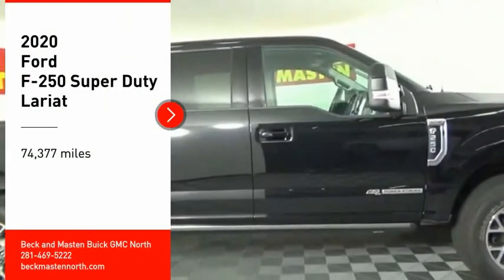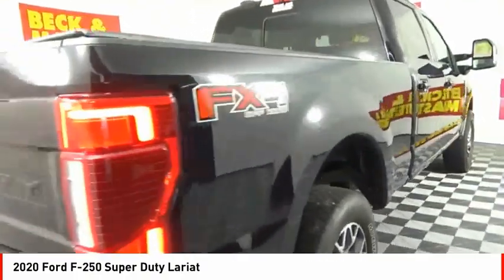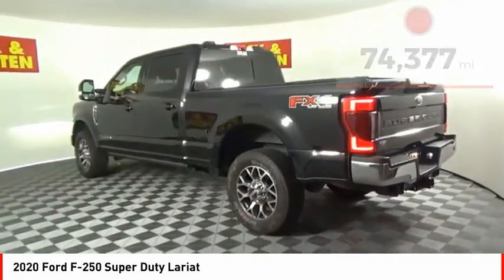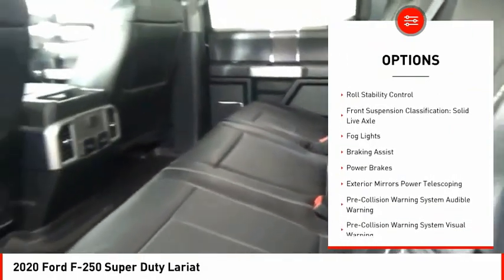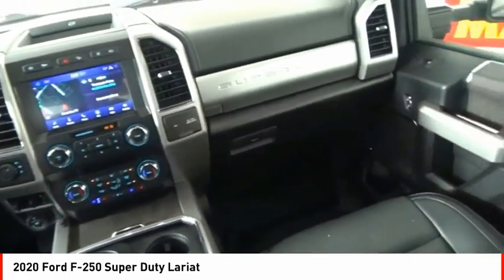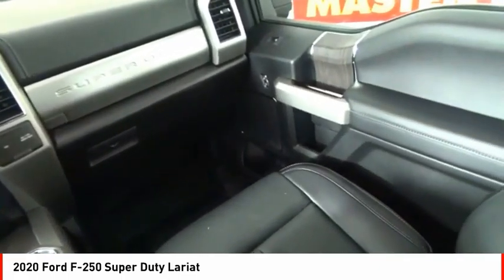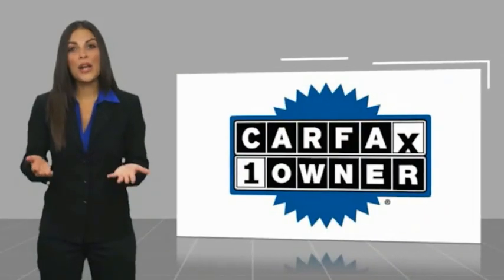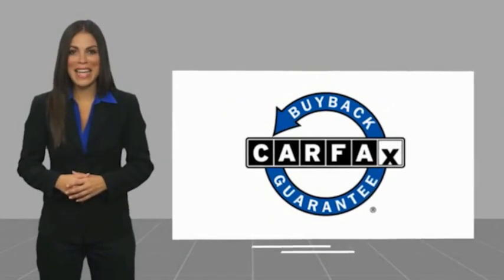2020 Ford F-250 Super Duty Houston TX 9875PA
2020 Ford F-250 Super Duty Lariat

This Black 2020 Ford F-250 Super Duty Lariat might be just the crew cab 4x4 for you.  It has a 8 Cylinder engine.  This one's on the market for $67,900.  For a good-looking vehicle from the inside out, this crew cab 4x4 features a timeless black exterior along with a black / dark marsala interior.  Park with ease using the parking sensors.  This is the vehicle you have been waiting for!